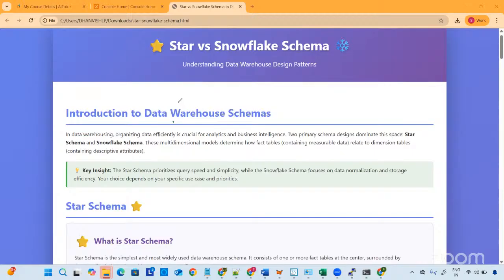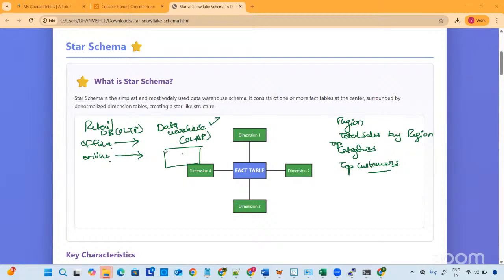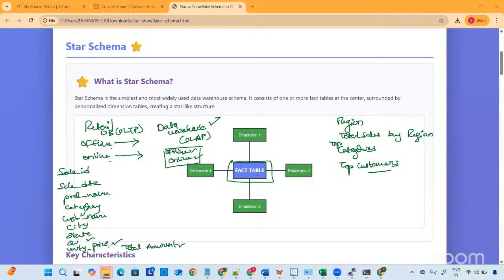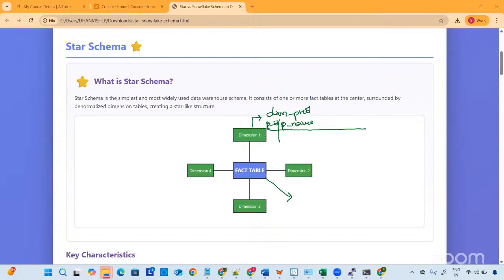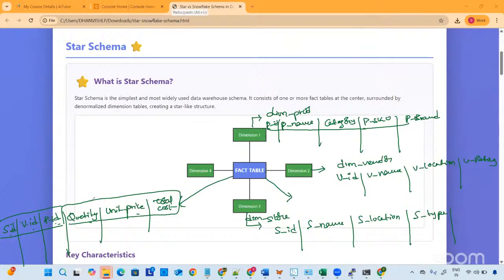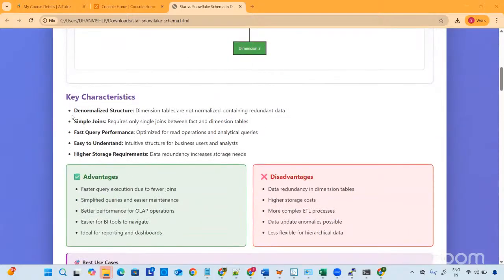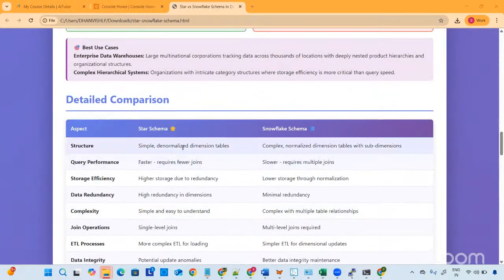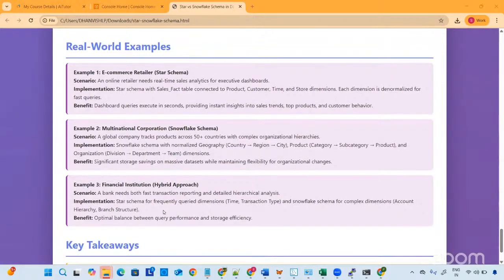Dimensional Modeling (Star & Snowflake Schemas) | 360DigiTMG